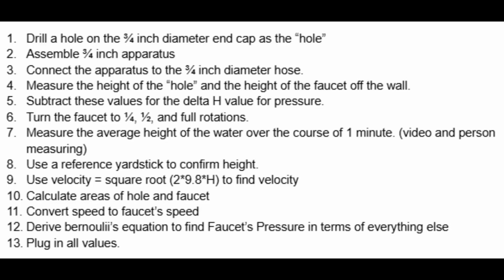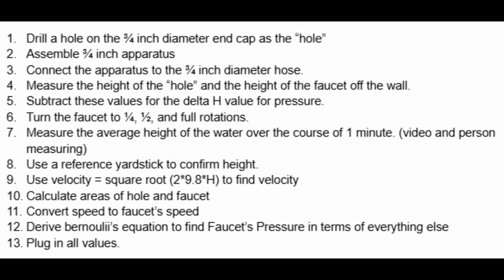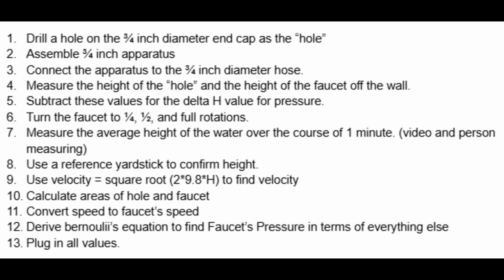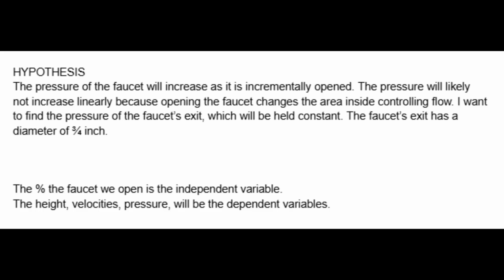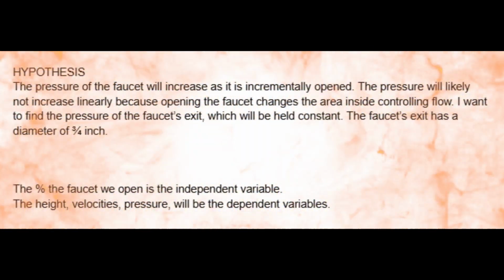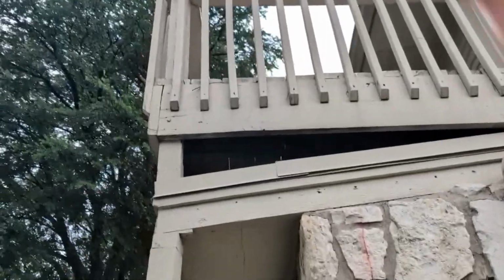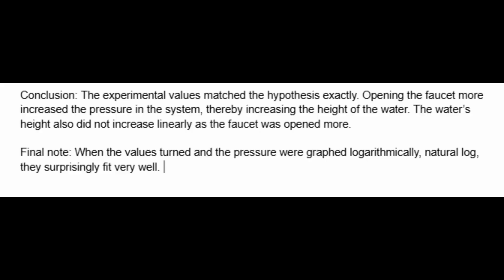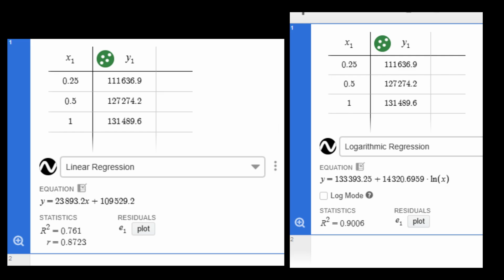Hose Pressure Velocity Bernouli AP Physics Experiment 2nd Period Daniel and Alex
Quiz
What are we measuring?
Pressure
Velocity
Flow Rate
Antimatter

What is the formula for getting speed from Height?
Square root 2*9.8*H
E=Mc^2
MV=MV
Ksp = [X][X]

What liquid did we use
Water
Chocolate Milk
H2SO4
HCl

What is assumed about this liquid
Laminar Flow
It is viscous
It is non-newtonian
It has no friction

What is the name of the equation we used?
Bernoulii Equation
Selendis Gazelle obliteration formula
Ernst
Hassleback

What does doubling the radius do to the speed
It does nothing
It speeds it up 2 times
It speeds it up 4 times
It speeds it up 6.02x10^23 times

What is always the same
Flow Rate
Speed
Pressure
My grades

What is gauge pressure
Total pressure minus 1 atm
When ur named gauge and you are stressed

Is the liquid we used compressible?
No
Yes

What does this experiment not account for
Head Friction
Pipe Friction
Variations in water speed
Pressure from sea level.